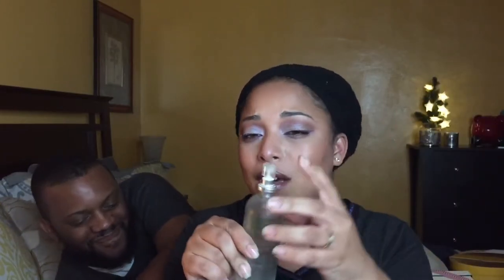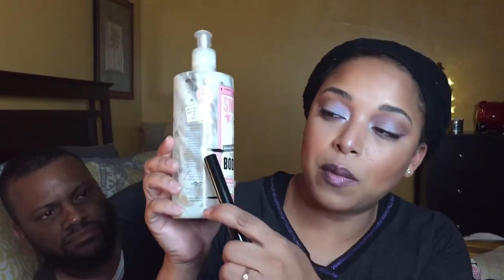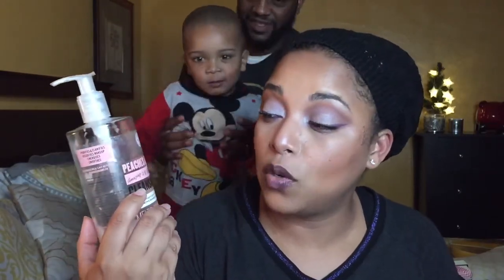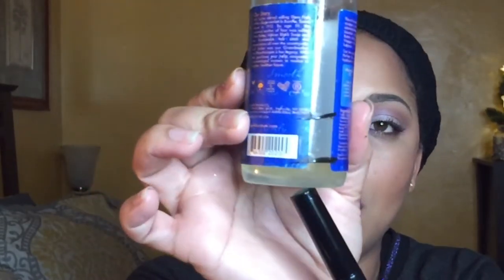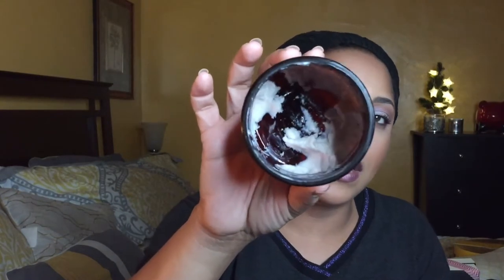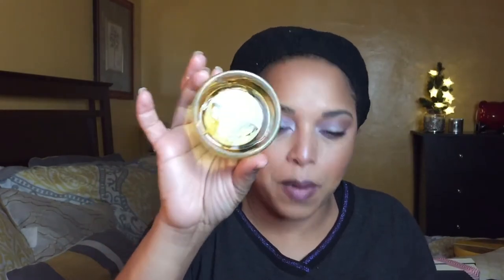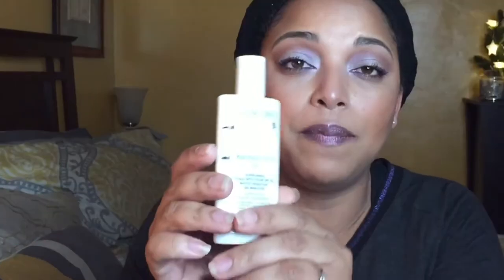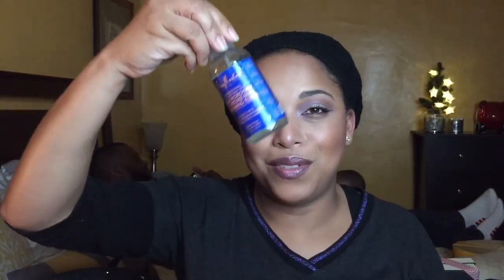12 PANS OF CHRISTMAS Update #1 | Natural Hair Skincare Bodycare | Project Pan 2017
HEY Beauties and Curls! Today's video is the Project Pan Update 1 to the 12 Pans Of Christmas challenge AND 2nd  collab I've done in the project pan community! I'm collaborating with over 100 YouTubers and Instagrammers! WOW this is the BIGGEST COLLAB EVER I'm pretty sure! Come be a part of some POSITIVE & LOVING PEOPLE!  Make sure to let me know the products you want to use up!

Instagram Participants!

TIME STAMPS:
About the Collaboration 0:38
My Products 2:33

or ladyfykes2 on Poshmark

✔ PRODUCTS MENTIONED
L’Occitane Comfort Creme Moisturizer
Soap & Glory Peaches and Clean Cleanser
Soap & Glory Smoothie Star Body Lotion
Laneige Firming Face Mask
Komaza Care Califia Styling Pudding
Creme Of Nature Perfect Edges Edge Control
FCA Naturals Chocolate Wonder Hair and Body Oil
Camille Rose Curlade Moisture Butter
Lancôme Benefait SPF 50 Sunscreen
Estée Lauder Advanced Night Eye Creme
Caudalie Beauty Elixir

✔OTHER PROJECT PANS I’M CURRENTLY DOING NOW!

MelissaQ007

✔WRITE ME
Melissa Fykes